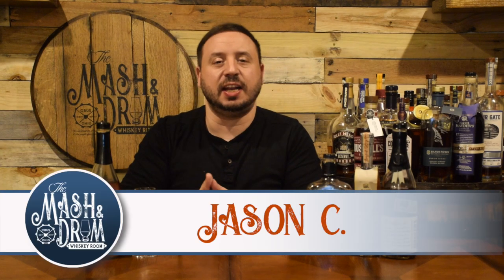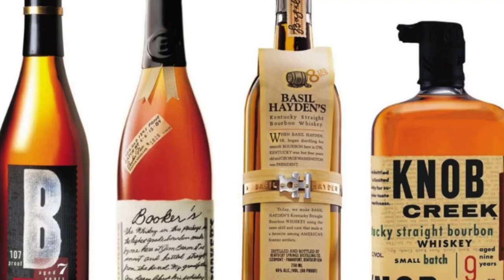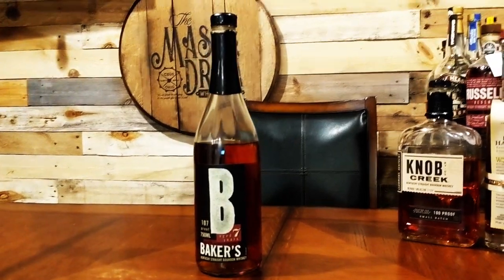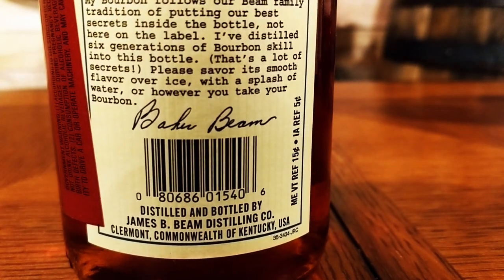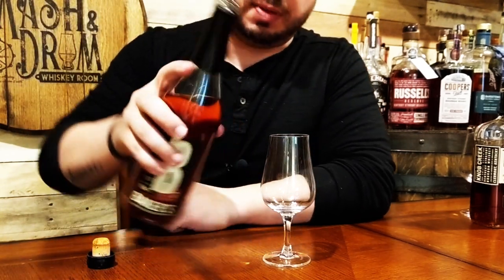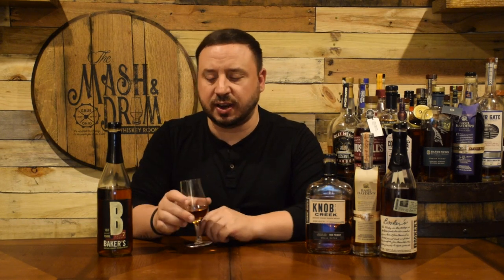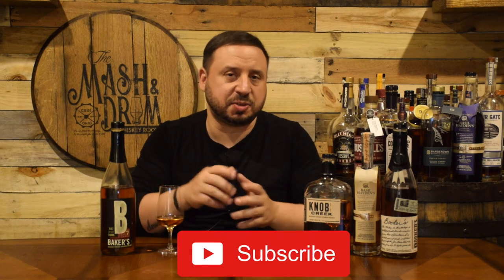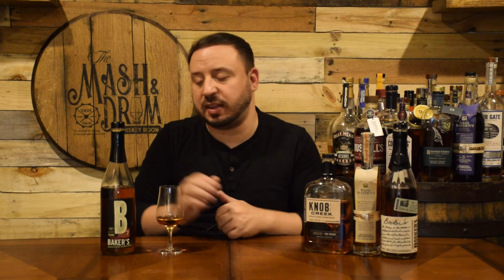Baker's Small Batch Bourbon: The Mash & Drum EP73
Today's review is Baker's Small Batch Bourbon. The forgotten bottle in the Jim Beam Small Batch collection, this is made using a special strain of Jug Yeast, that was originally kept in a jug generations ago. This is a 107 proof small batch version of the line, aged 7 years for around 55 bucks, but I have seen this at some stores for as little as $30. And it's widely available everywhere.

Want to purchase one of my custom whiskey challenge coins?
Leave a comment that says "Mash and Coin"